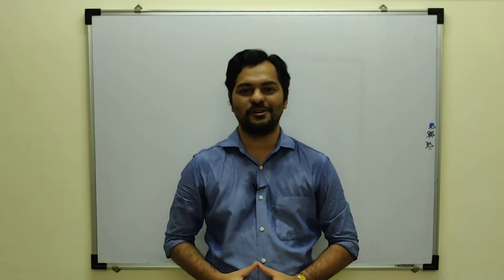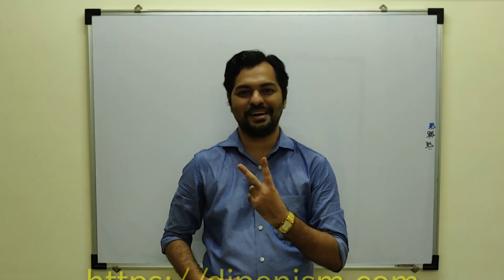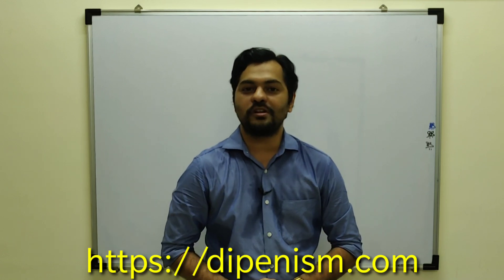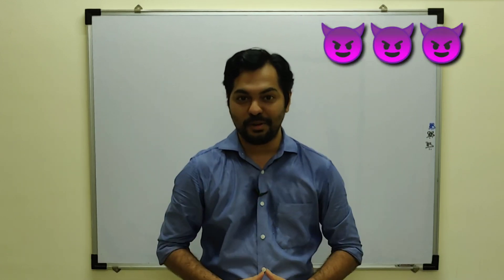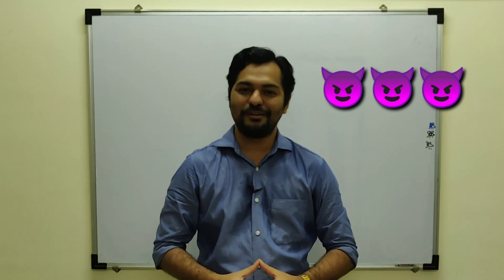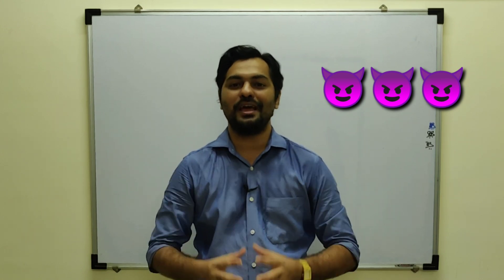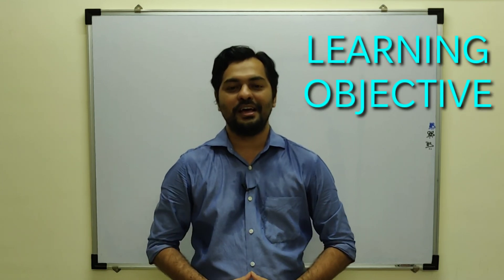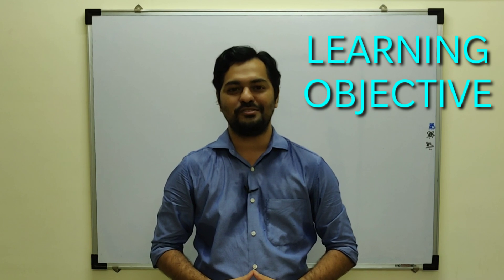TRANSPIRATION - Necessary Evil || TRANSPORT IN PLANTS | Class 11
Dipenism - Supporting Dreams of All Medical Aspirants

"Imbibe the Knowledge, Absorb it's Contents and what else. Just GROW 😇✌🏻"

In this Video,  TRANSPIRATION - Necessary Evil is discussed in detail. In spite of Disadvantages of Transpiration process, it is an Important physiological process for Plants.